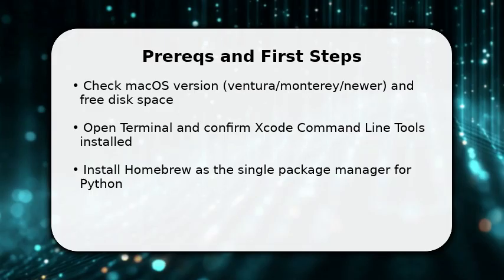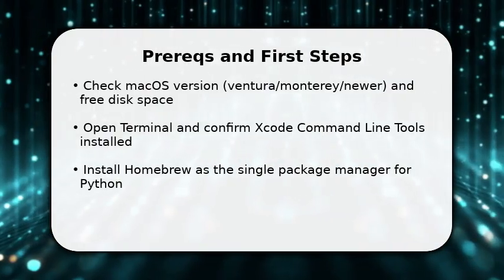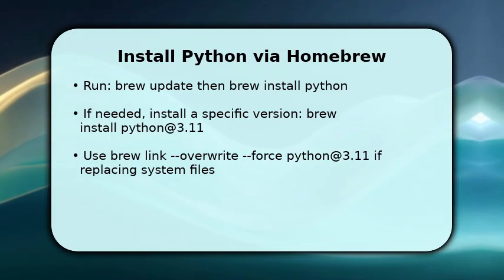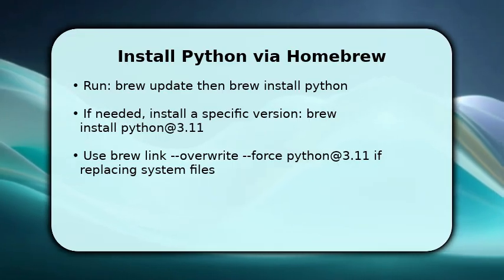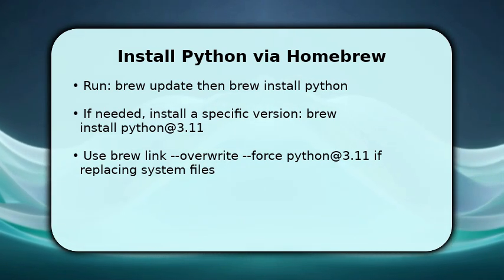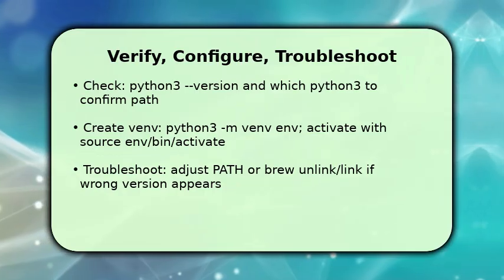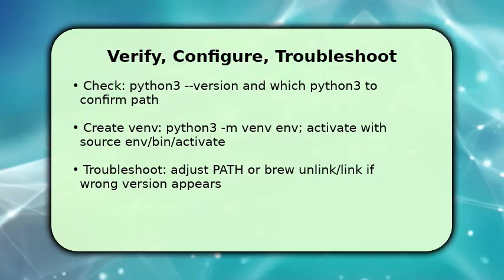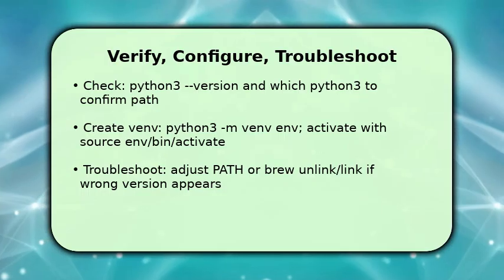How to Get Python on Mac (only Way)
Learn the essential steps to install Python on your Mac, including necessary system requirements and installation commands. This guide is perfect for macOS users looking to start coding in Python.